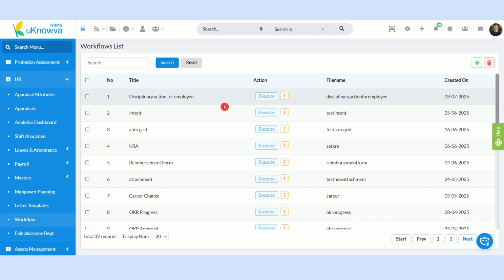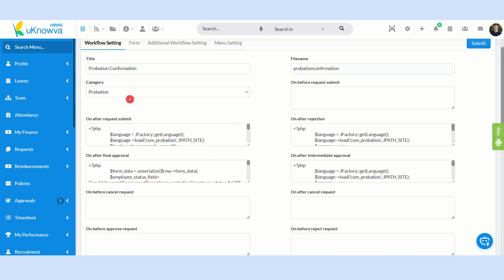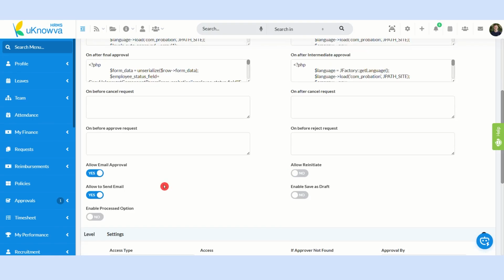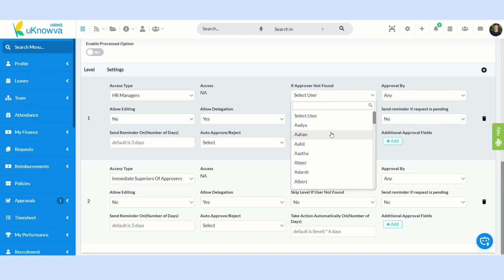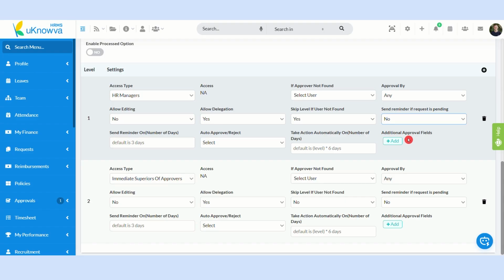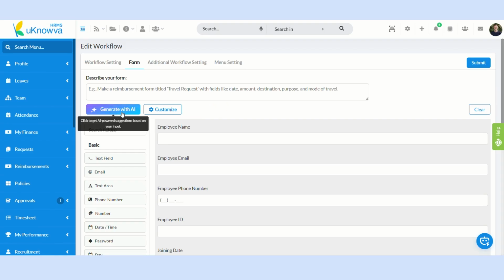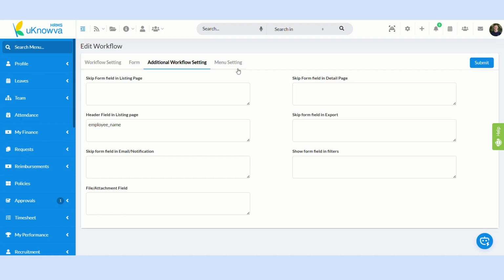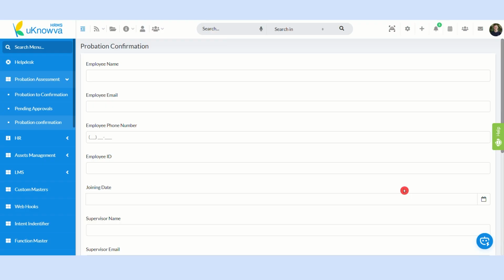Probation Confirmation In uKnowva Hrms